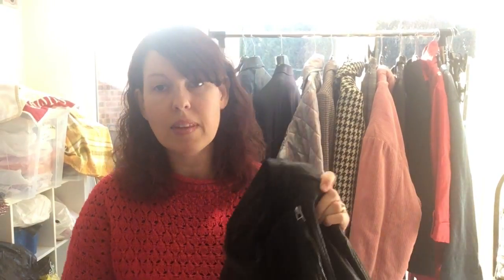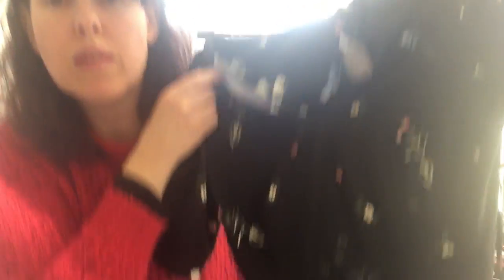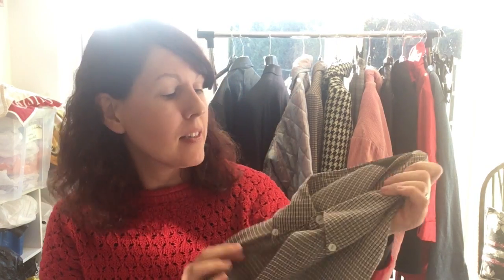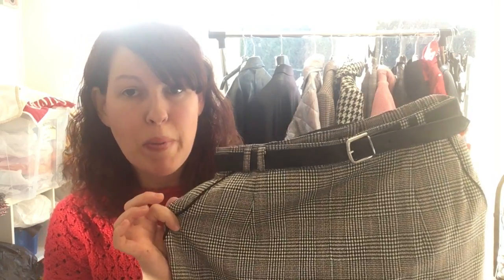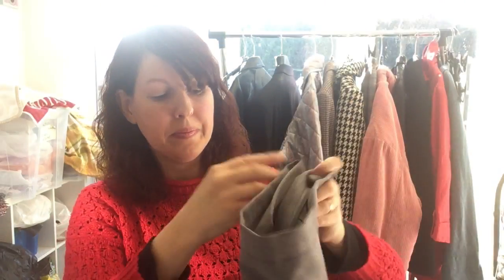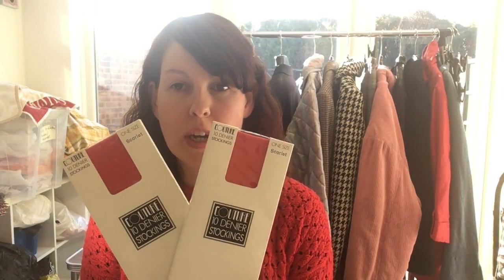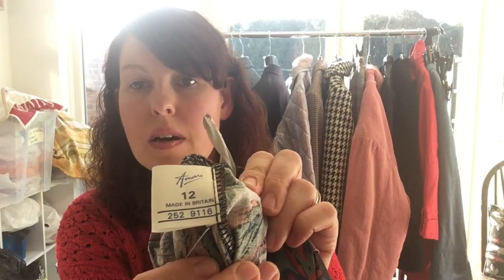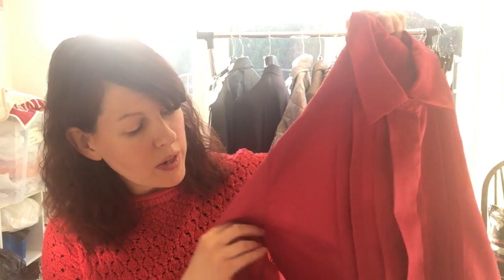Jumble Sale Clothing Thrift Haul to Sell on eBay